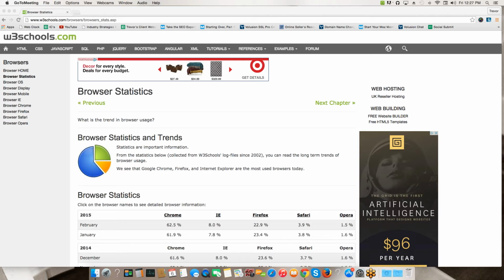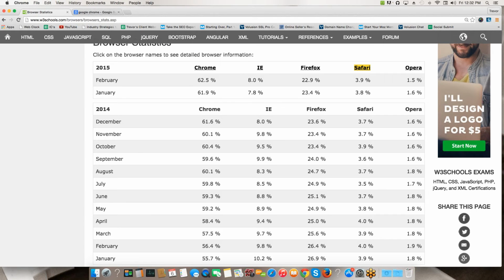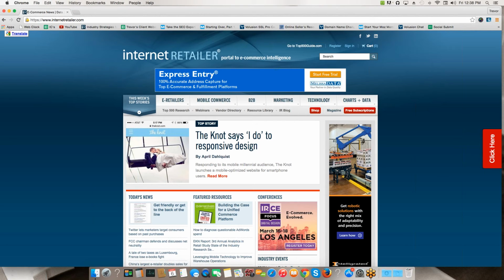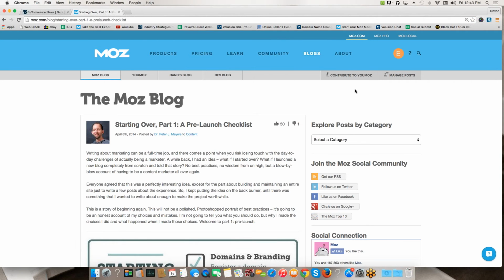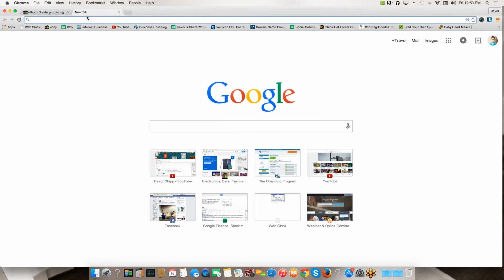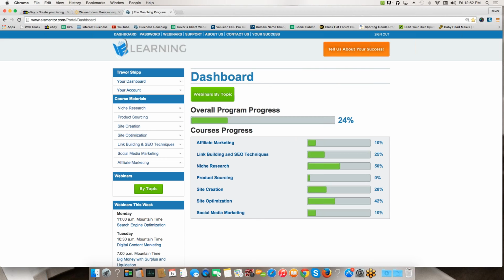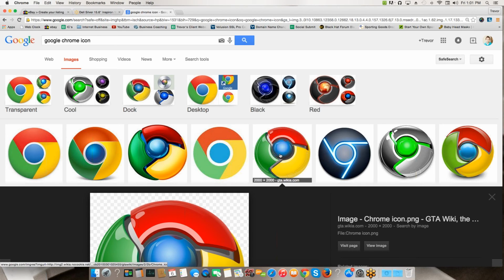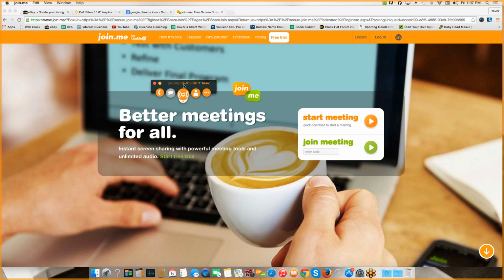Internet Basics - Copy & Paste, Google Chrome, Tabs, Bookmarks, and More!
We discuss the value in using Google Chrome vs other options, including IE (Internet Explorer), Firefox, and others. We talk about creating and organizing bookmarks. We discuss copy and paste and how to do it more effectively. This is a great video for people that are wanting to learn the basics of using the internet.